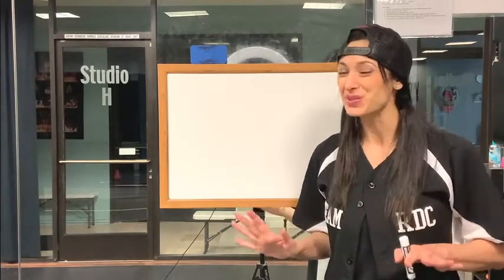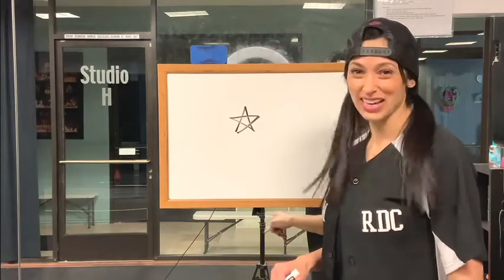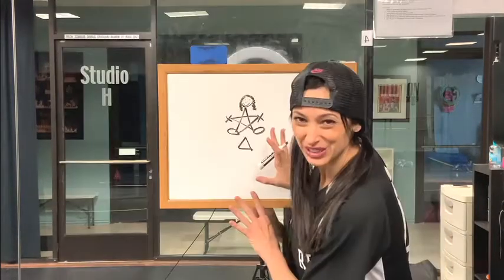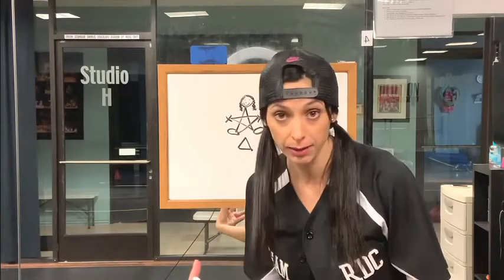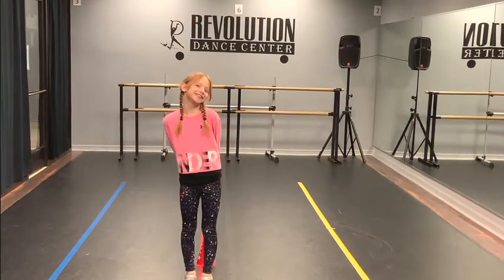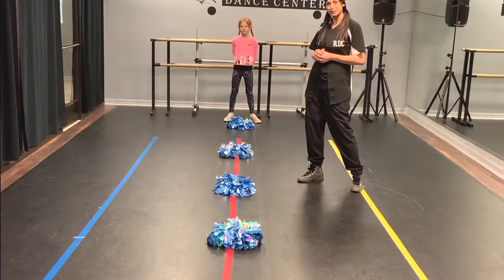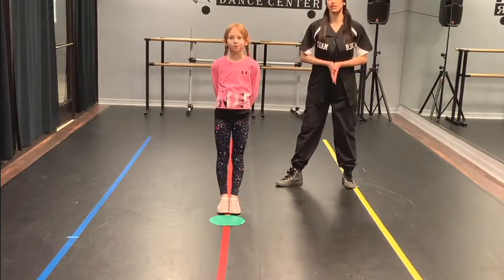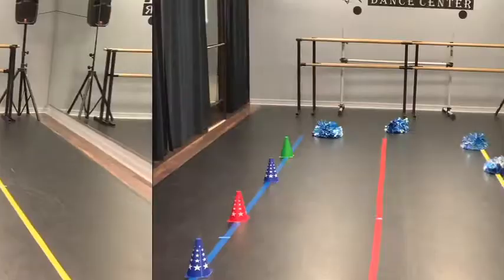Obstacle Course video 3 of 4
In part 3 of this 4 part series Zeta and Miss Jojo show you how to set up an obstacle course at home